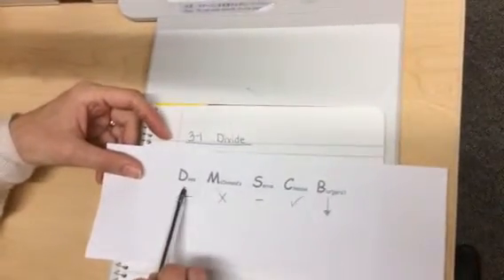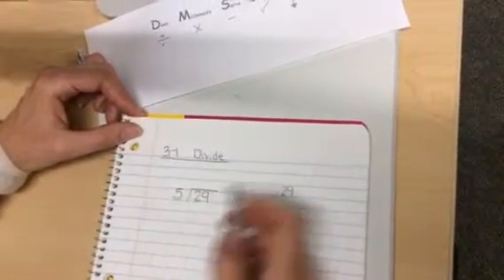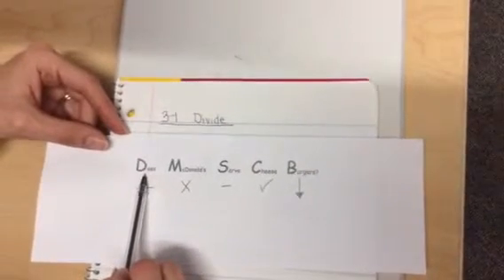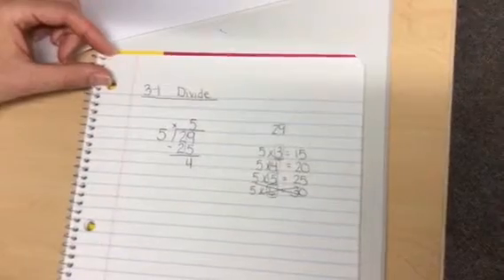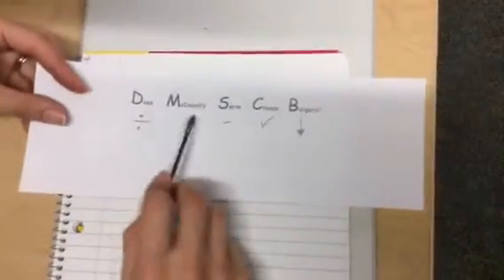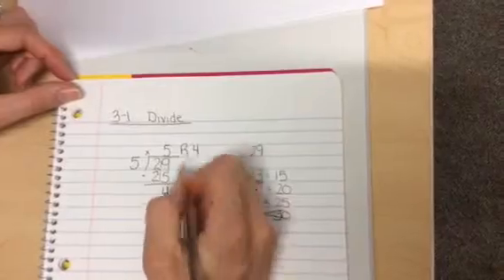3-1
Division with remainders